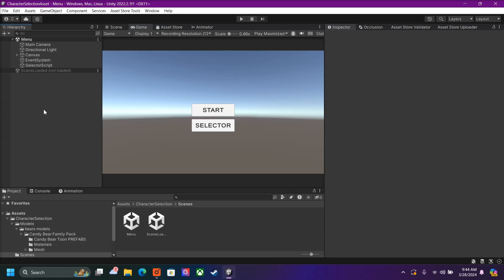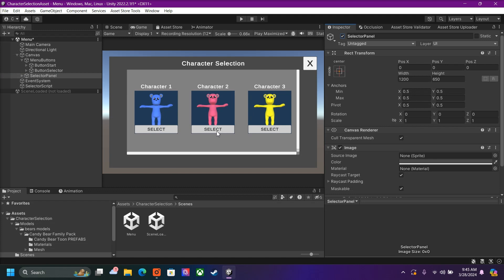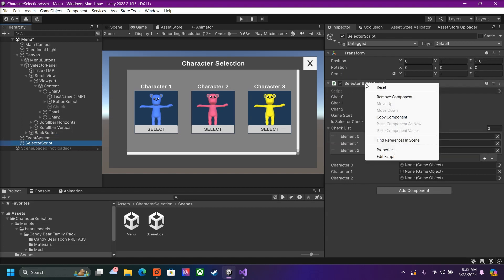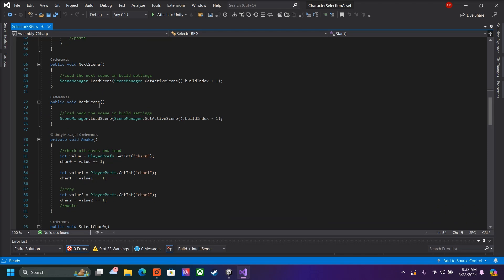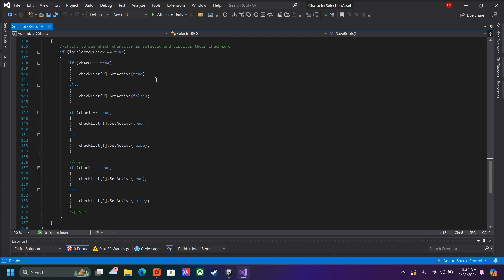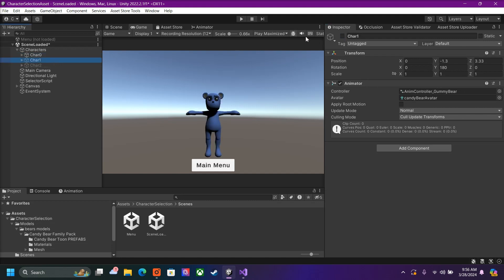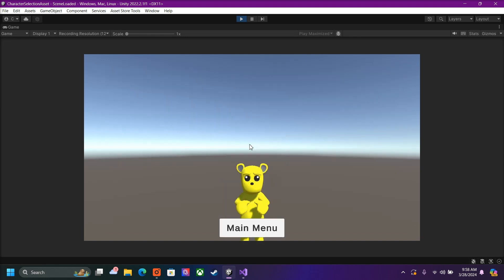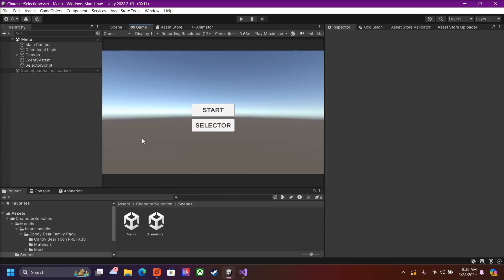Easy Character Selection System - Unity 2024 (script below)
Here's a quick tutorial demonstrating how to create a character selection menu / system. This could work for 3D and 2D. Select a player model at menu and play it in the next scene and saving the data using bools.